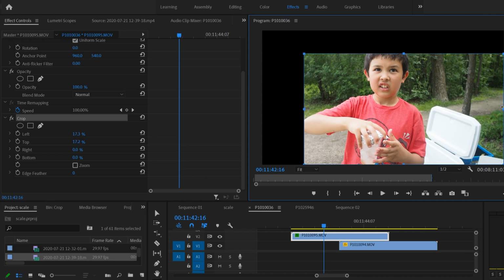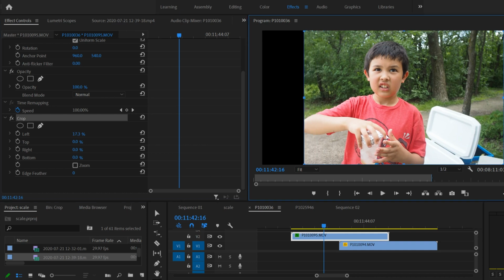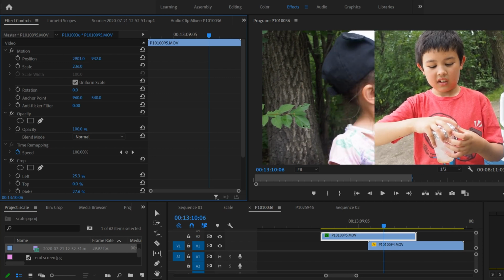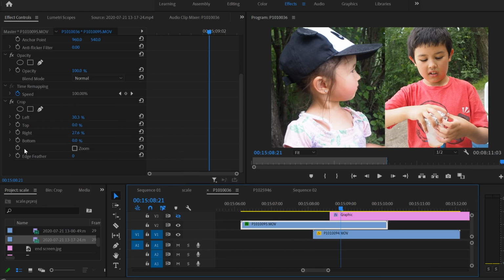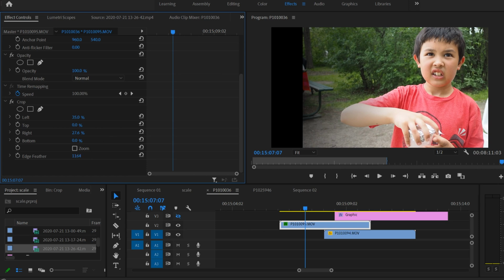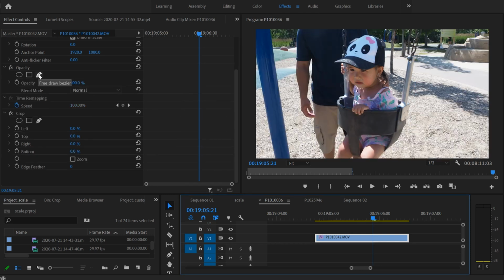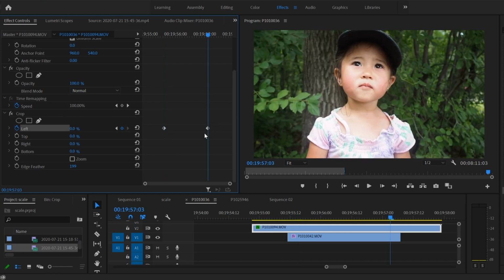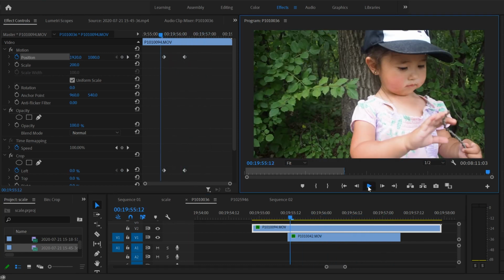How to CROP VIDEO in Premiere Pro CC 2021 | Crop Effect Tutorial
Learn how to CROP your videos, images and graphics in Adobe Premiere Pro CC 2021. Most crop tutorials just quickly go through some of the features in the Crop effect. This tutorial goes in depth about each and every aspect of the crop effect in Premiere Pro, including showing all three ways to manipulate your crop values, why not to use the zoom option, how you can use edge feather creatively and why the mask tools are better to use in opacity (ellipse mask, 4-point polygon mask, free draw bezier)(timestamps are listed below)

Masking Videos (The Basics) - Coming Soom

Time Stamps
0:00 Start
0:26 Crop Effect Basics
1:36 Split Screen Effect
3:06 Crop Isn't Working?
3:56 Stupid Zoom Tool
4:28 Edge Feather
5:44 Mask Tools
7:24 Crop Animation